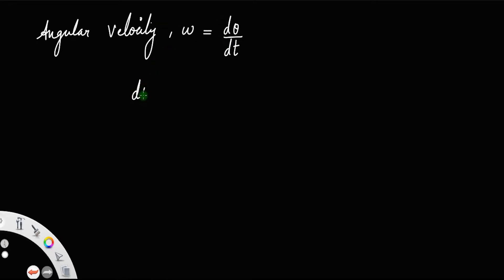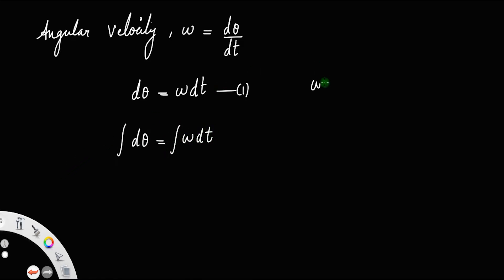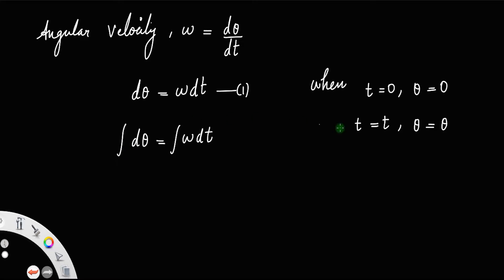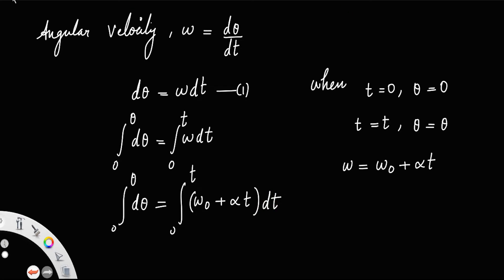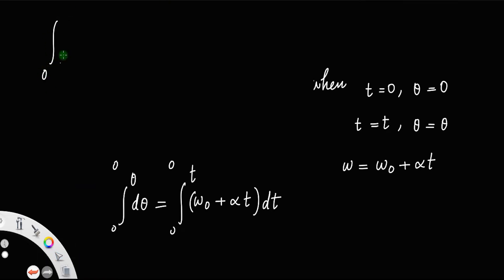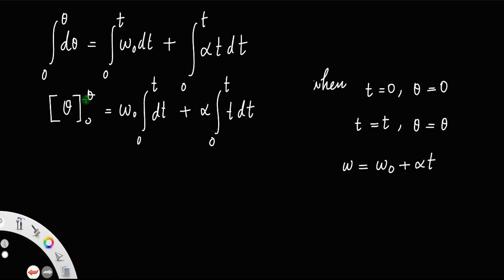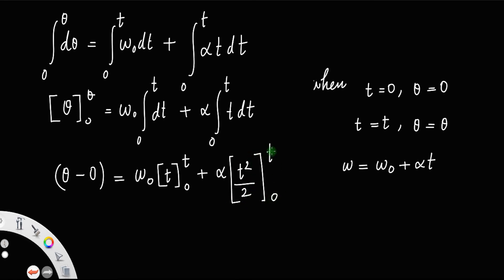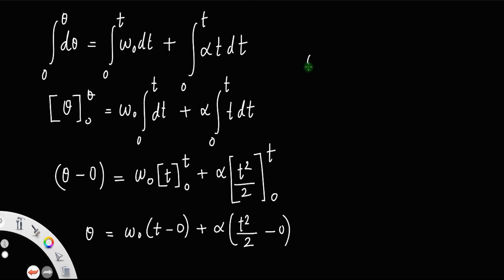Derivation of second equation of rotational motion • HERO OF THE DERIVATIONS.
Derivation of second equation of rotational motion.